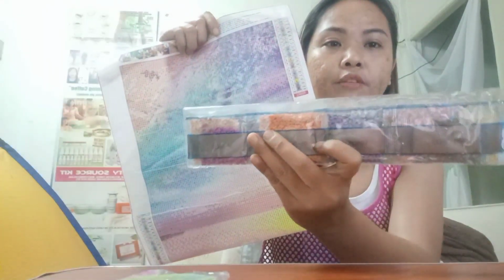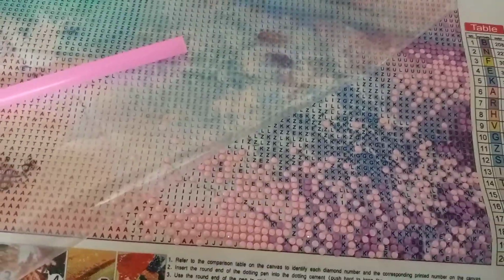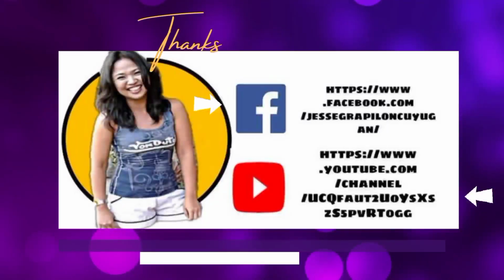paint by numbers sesh